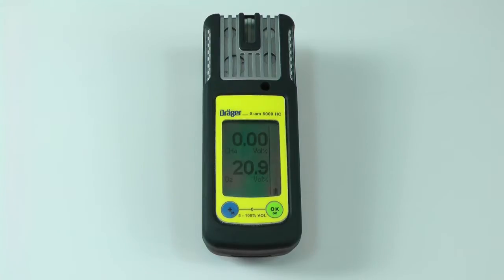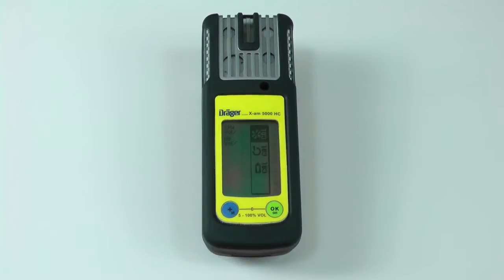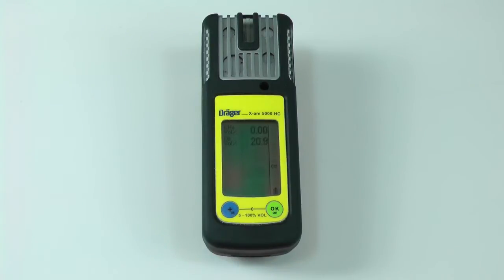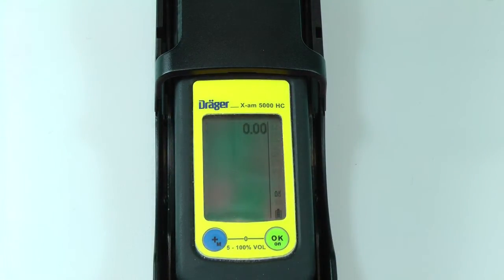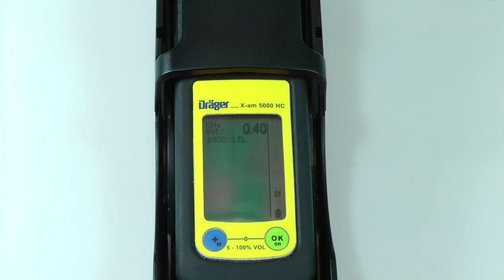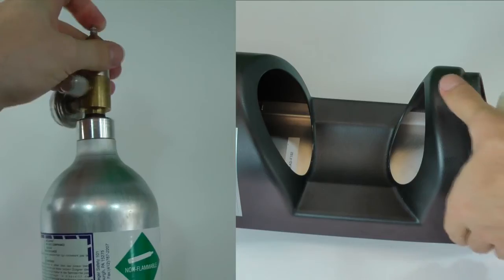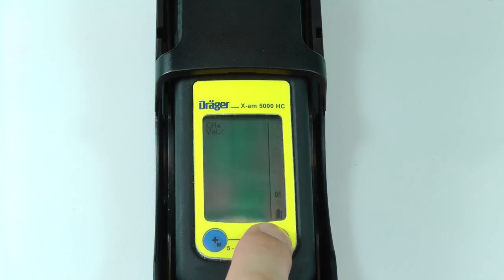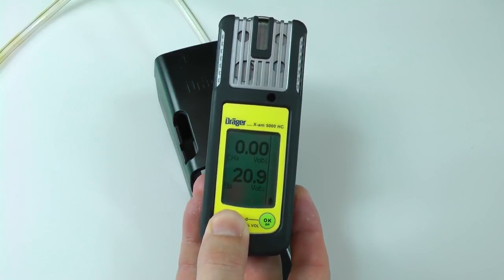How-To: X-am 5000 HC Calibration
This video demonstrates how to perform a calibration on a Dräger X-am 5000 HC. See the X-am 2000 manual bump test video for details on how to setup a calibration cradle for bump tests or calibrations.